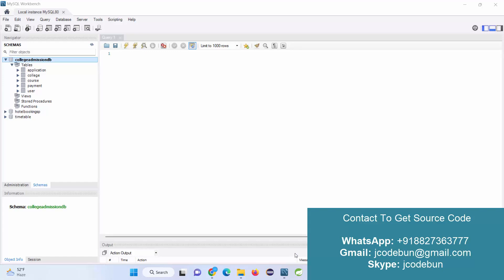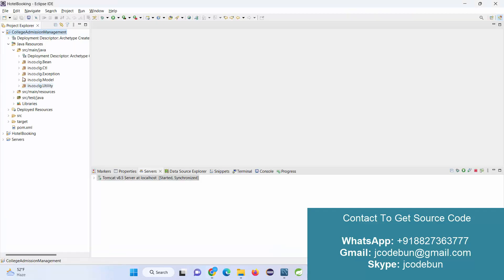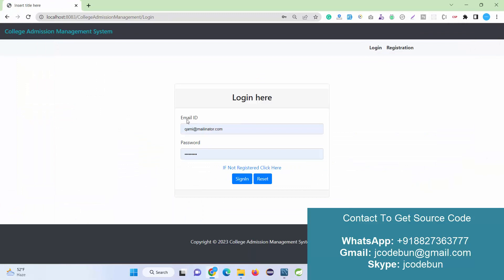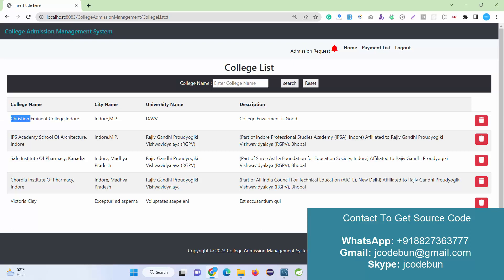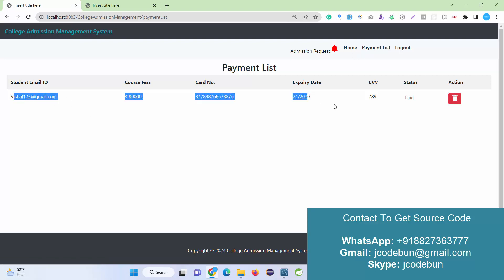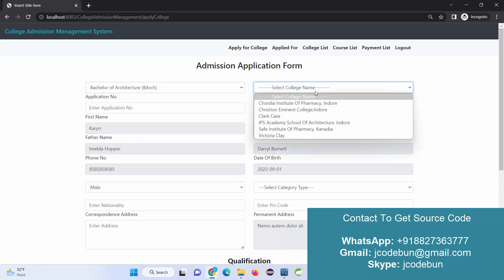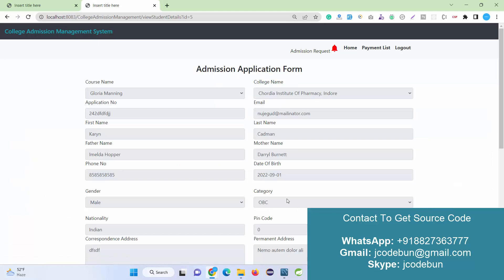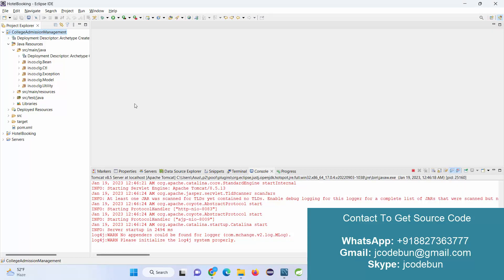College Admission Management project in java with source code and project report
Online College Admission Management project in Java using JSP, Servlet, and MYSQL with source code and project report.